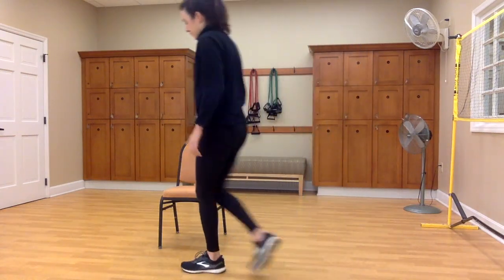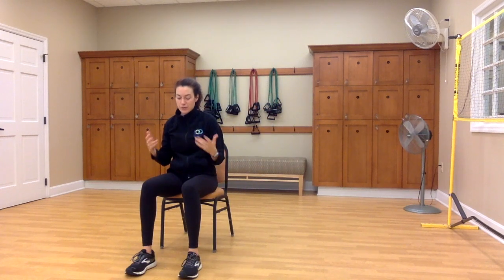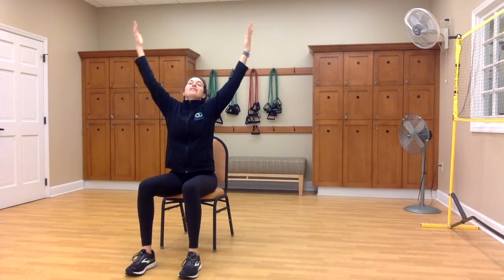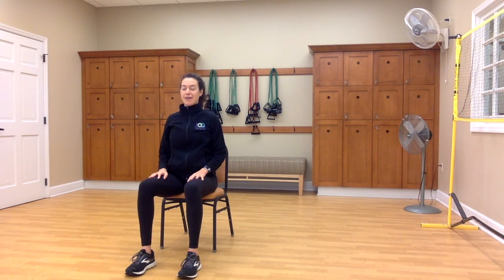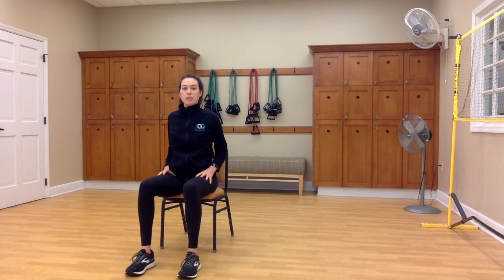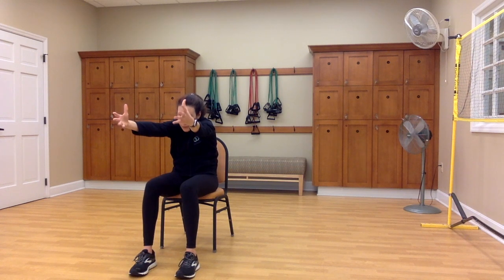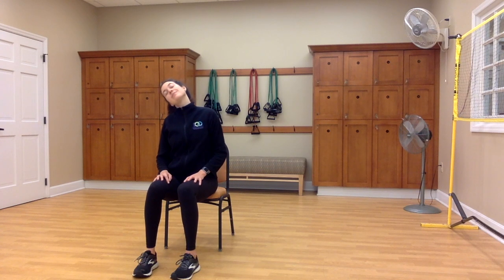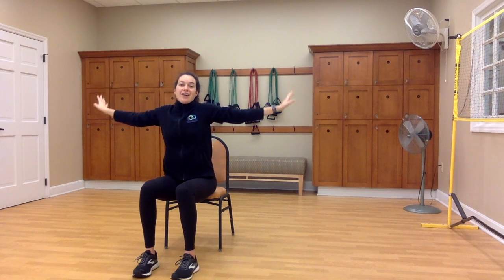Chair Yoga with Hillary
This video is about Chair Yoga with Hillary